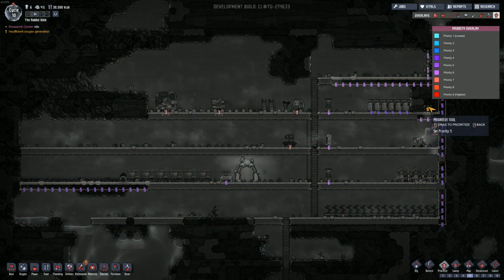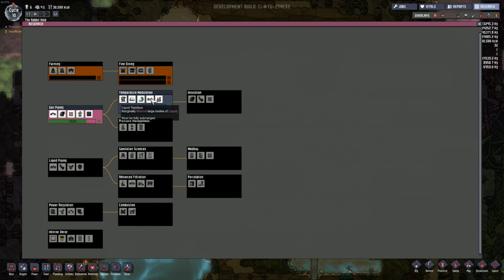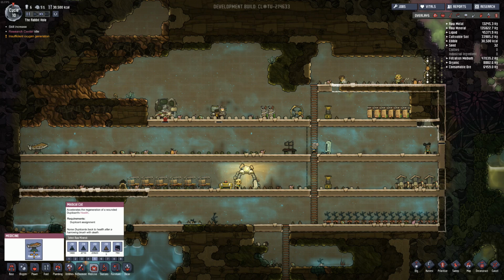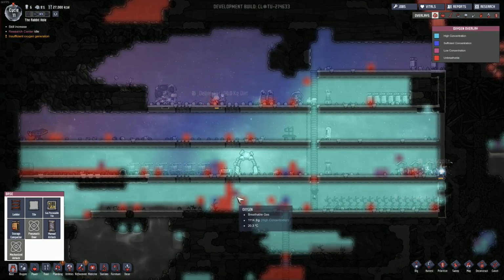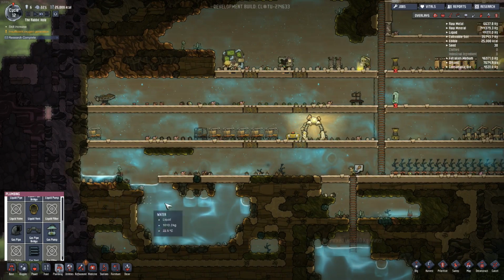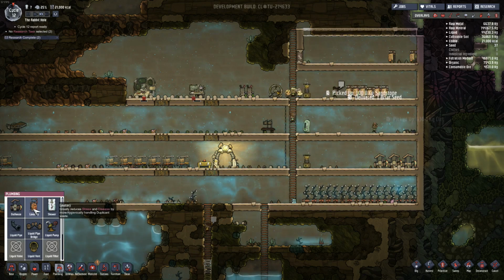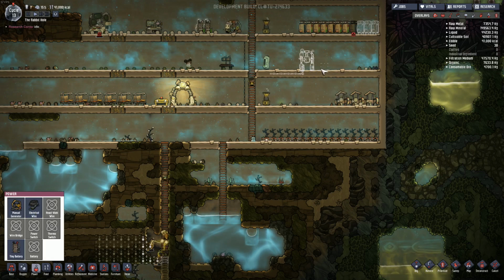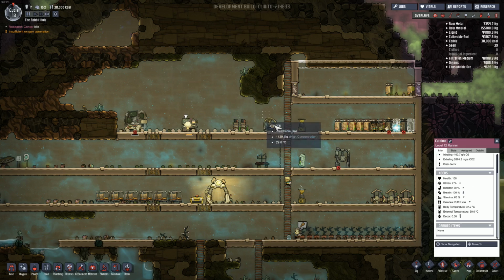Oxygen Not Included Ep 3 - Handling that Gas?!? Alpha Gameplay!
Playing Oxygen Not Included. Game is in the Alpha stage atm. Today we try get carbon dioxide under control and take a look at our food sitch. Let the Crazed Duplicate Micro Management commence. Oh yea, we also build stuff!